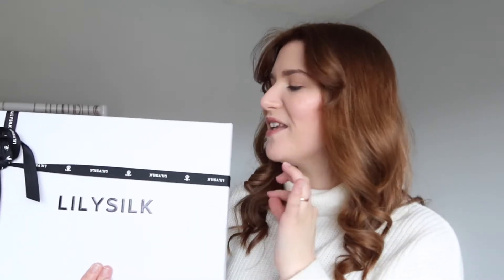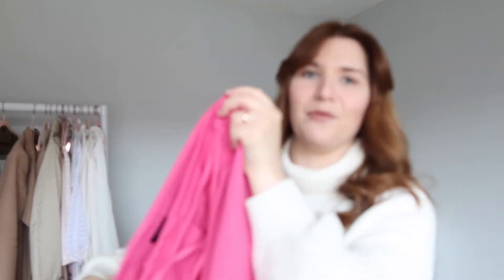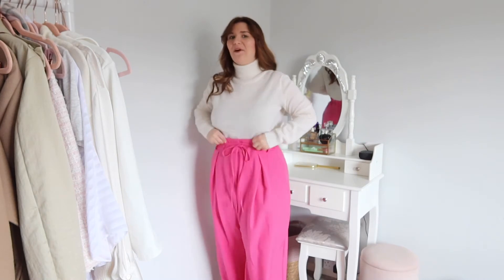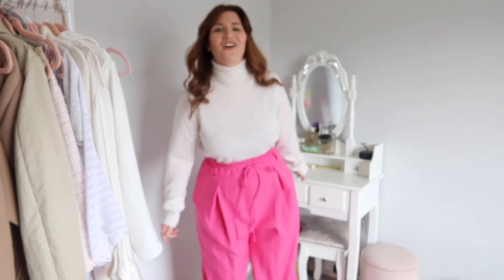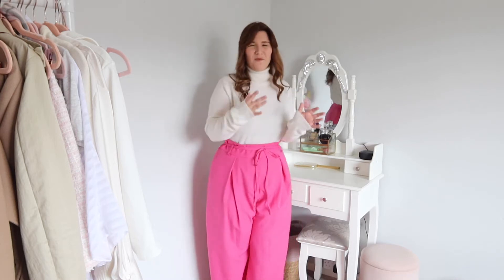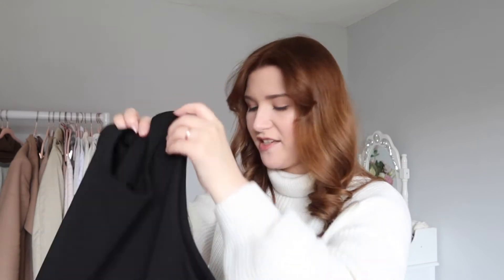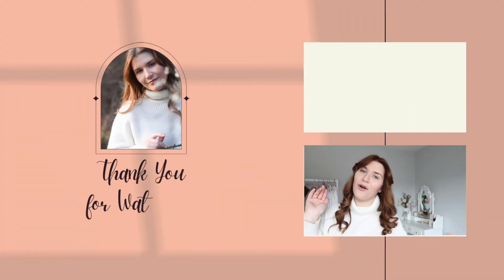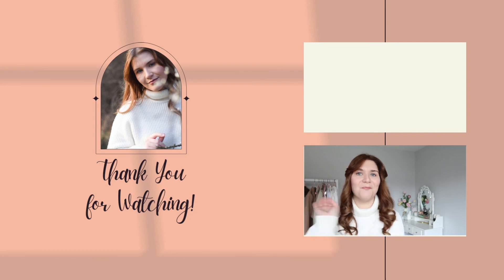Try-On Haul - SPRING 2022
I’ve been collecting some Spring clothing from different high street brands, I really hope you enjoy this affordable haul! I also made my first Lilysilk purchase, woohoo!